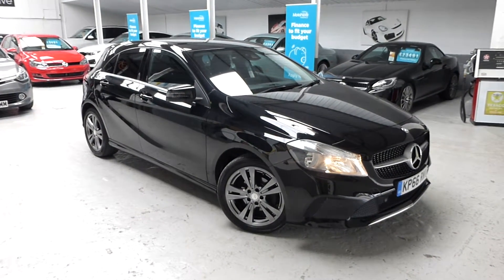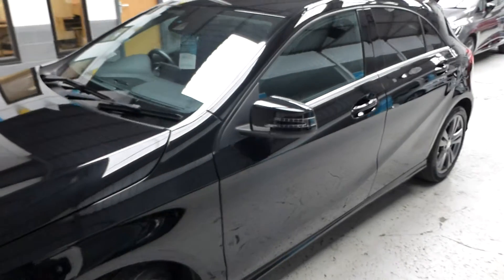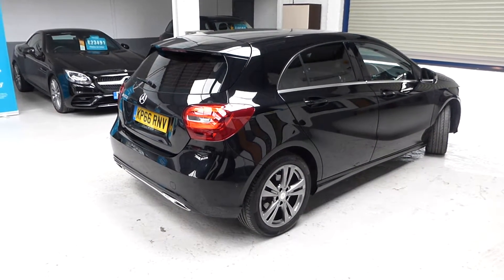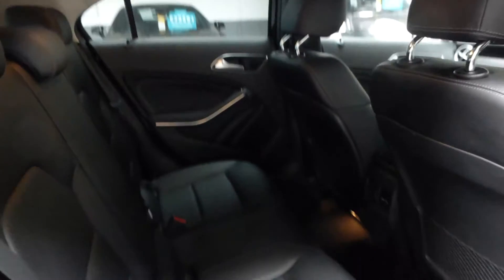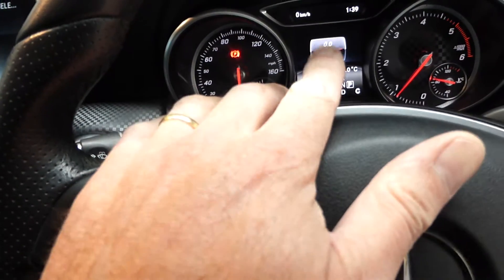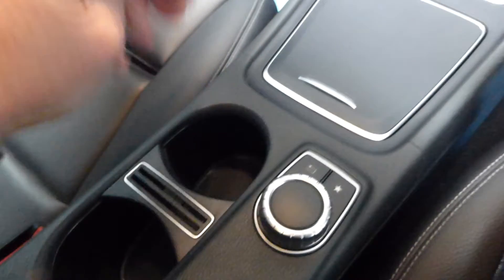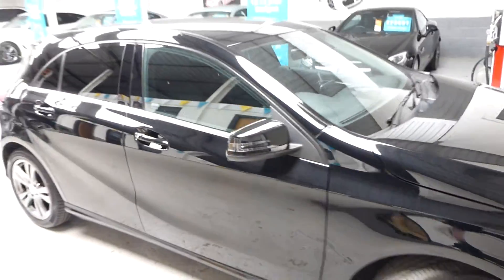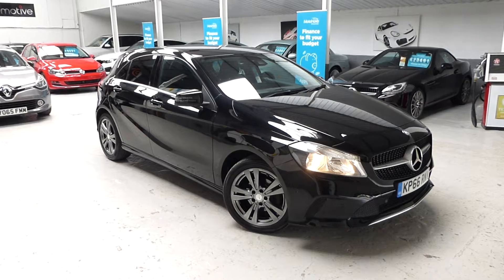Used Mercedes A180d A180 D SPORT EXECUTIVE in Preston, Lancashire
This used Mercedes A Class Sport Executive looks great and feels lovely to be in – desirability isn’t an issue. It comes with plenty of equipment, too. All the Plus Points with this derivative - Great looking, desirable, beautiful interior, classy, great to drive and packed with technology.

This used Mercedes A Class stands among the best premium-badged options in the family car class, with one major selling point – that three-pointed star on the nose.

Finished in Cosmos Black metallic with Black Artico leather.

Equipped with all the right spec - COMAND online HDD Nav with Media Interface, Radio/CD/DVD/MP3, 8" Screen, Linguatronic, 10GB Music Register, SD Card Slot, and Smartphone Integration, Active Park Assist & Rear View Camera and Heated Front seats.

Supplied with the owner’s handbook pack, 2 remote keys and full service history, 2 Mercedes services + 1 independent service (which has just been carried out) – 09/17 at 16610, 09/18 at 25075, 08/19 at 33725 including Pre Delivery Inspection & MOT 08/2020. The alloy wheels have been professionally refurbished by Rhino Alloys.

We place all our vehicles through a detailed Experian Check, ensuring that all vehicles are checked & clear for your peace of mind and we provide a Confirmation Certificate from HPI with every vehicle.